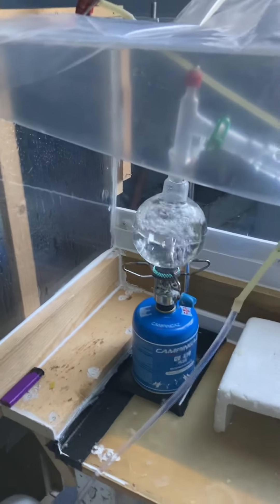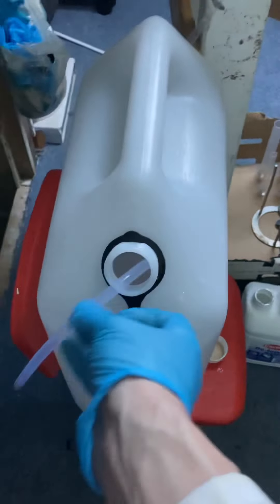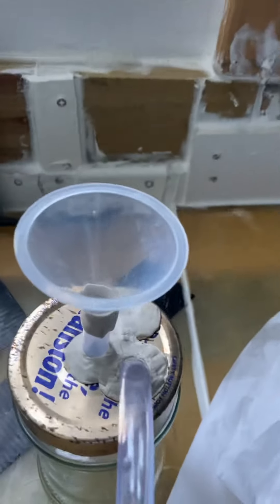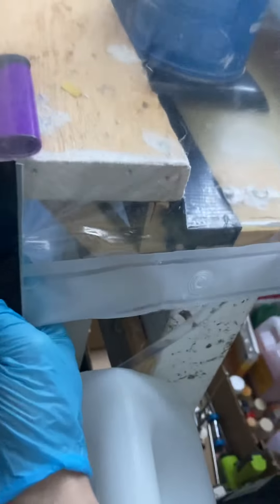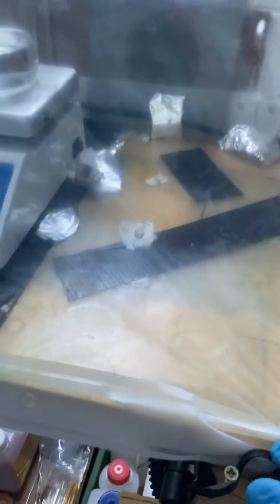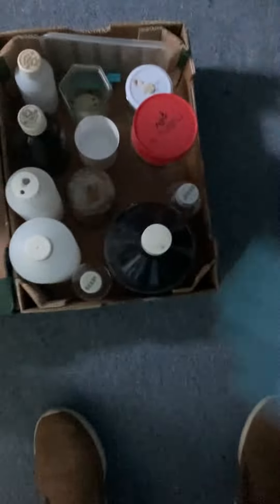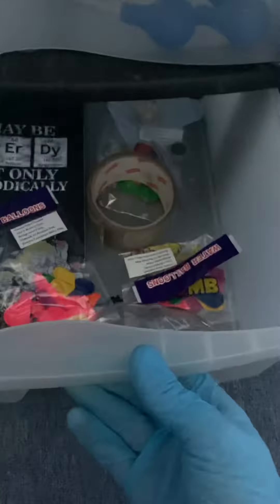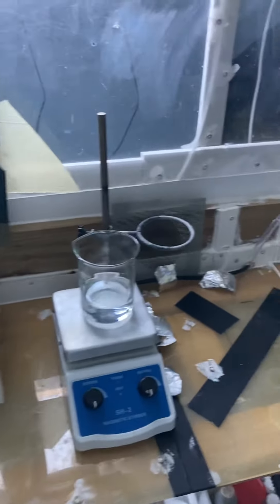Fume hood 3.0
Hello der, how’s a life going my fellow spuds. Want to see what I got, or do you have a life? Well, if you like whispering orders as much as my chamfered nugget does - watch my video.

I am soooo lonely.